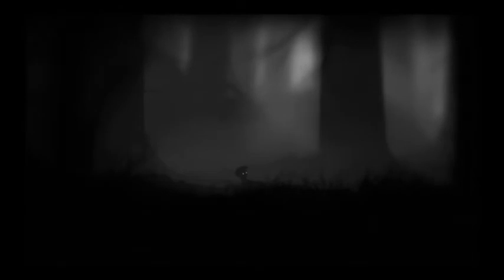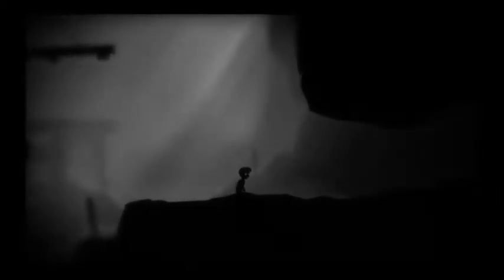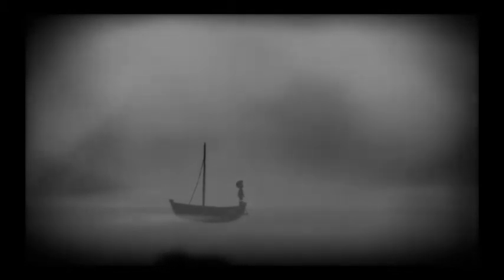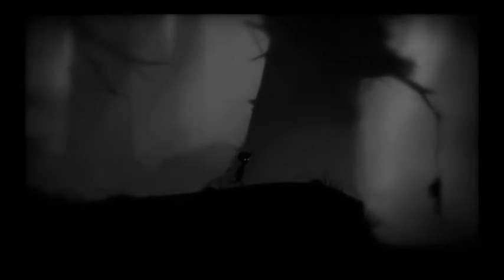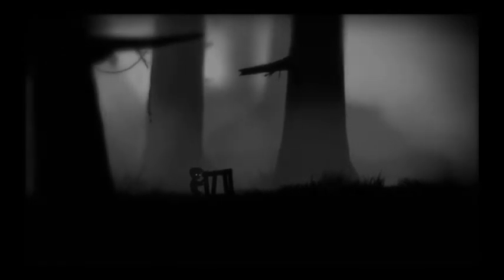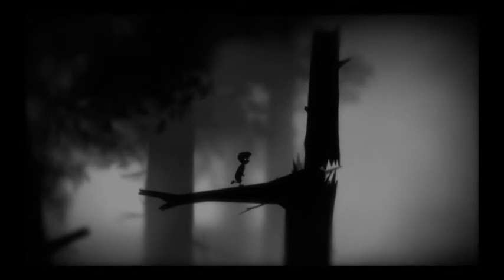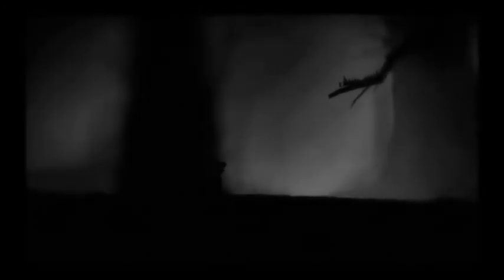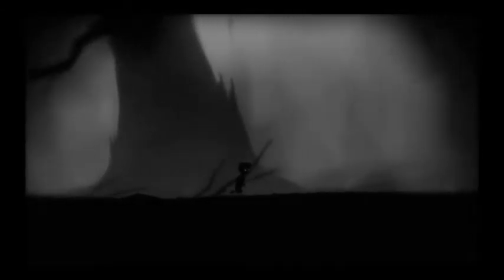GIANT SPIDER! | Limbo - Walkthrough Gameplay Part 1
Join me as I try to help our new friend "Billy" figure out what happened to his sister in Limbo... This game is an Indie, Dark Puzzle adventure that everyone can play, or watch, you can find it in store on Steam.

➾ Creator ☞ PlayDead

➾Intro by ☞ Nope

➾ Music ☞ Ingame

Come and join me as we grow ~(O . O)~

➽ Twitter ⥤ omqxcookies

➽ Steam ⥤ omqxcookies